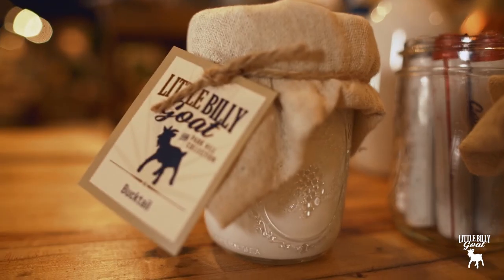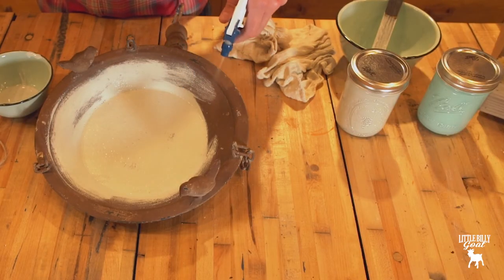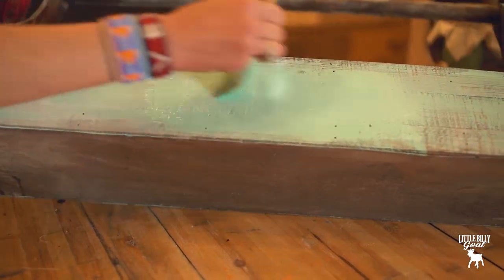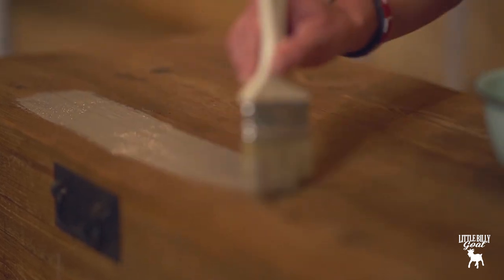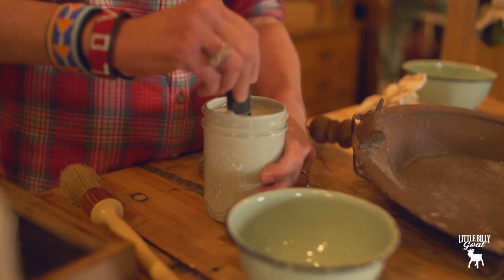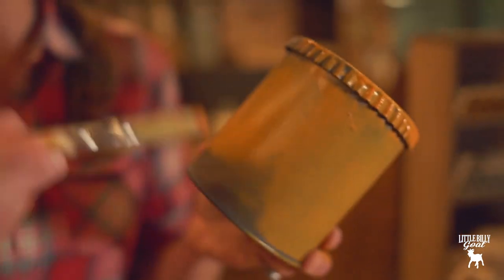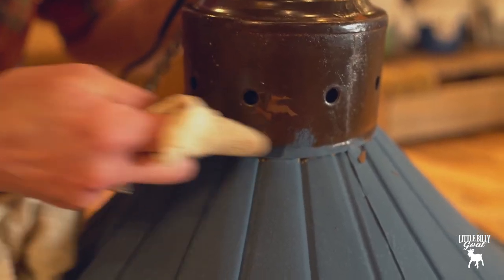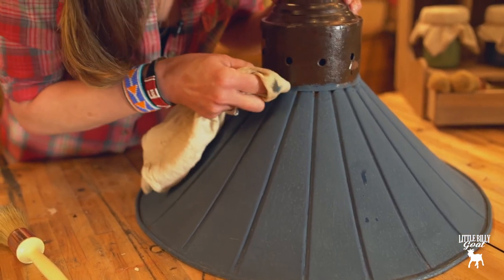Little Billy Goat Paint: And How To Use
Little Billy Goat is green product and very user friendly.

Little Billy Goat has a low VOC. It also doesn’t have that overwhelming smell some paints have. Being water-based, it makes for an easy clean up. When you’re done all you have to do is just wash your brushes and your hands.

You can also add water to get different textures you want. More water will make the paint smoother. Sometimes I may even spray water on a larger piece I’m working on. The slicker the surface you paint, the less paint you need. The more course a piece is then the more paint you may need to fill every crevice properly.  Little Billy Goat is concentrated. It comes in a small jar, but it’s intended to be used with water. You can add more water to extend the paint.